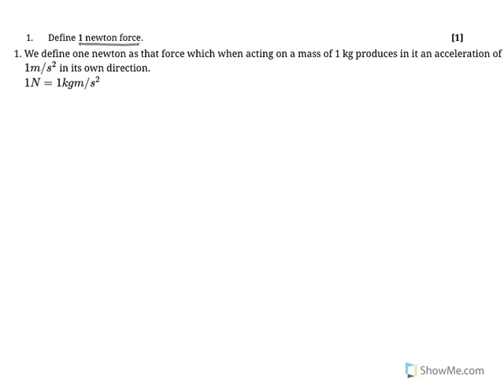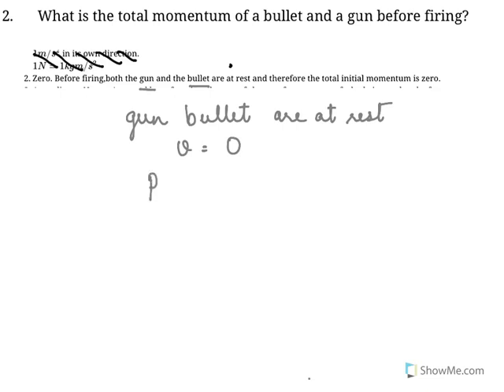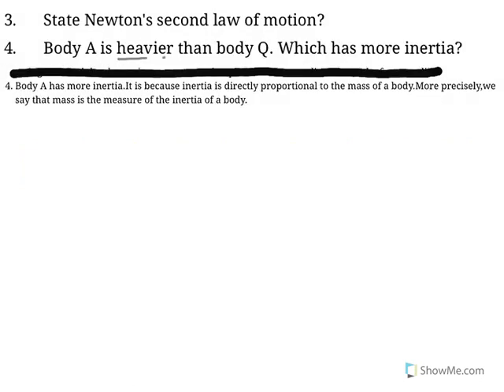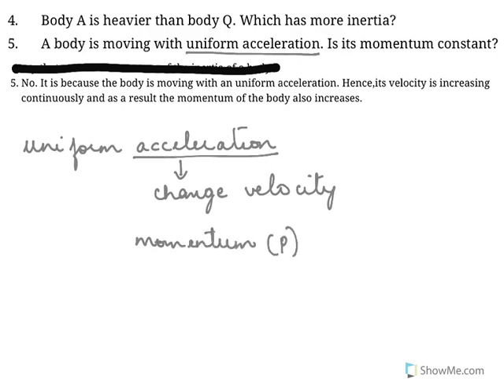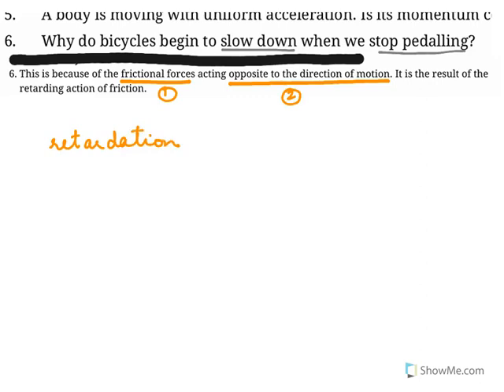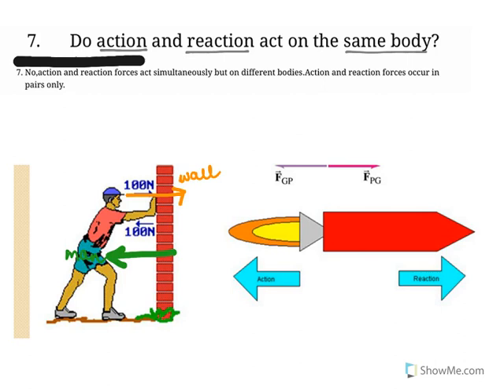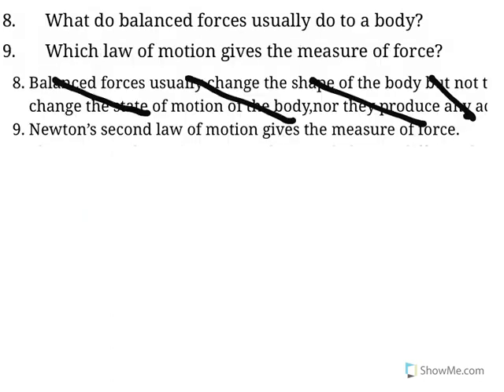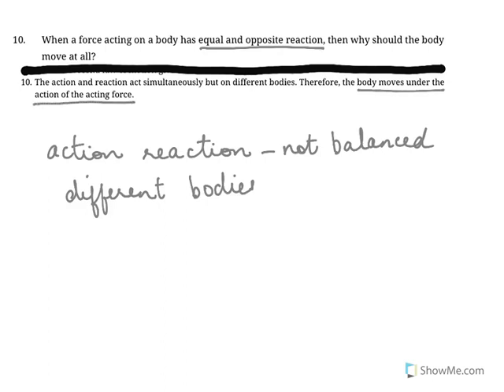CLASS 9/FORCE/28D/REVISION(18 AUG)SEC-A